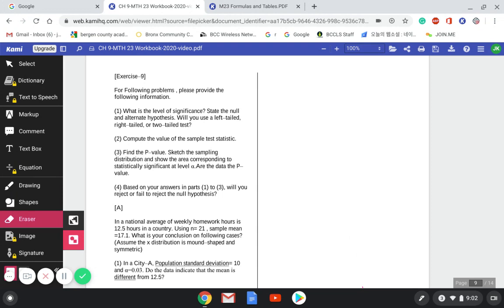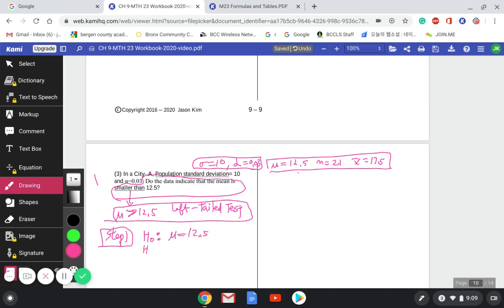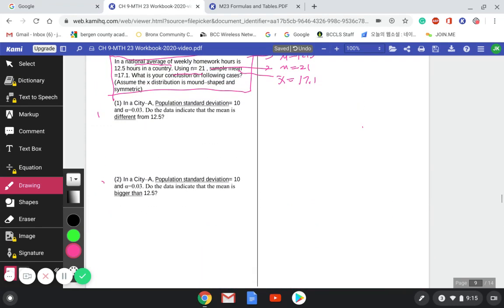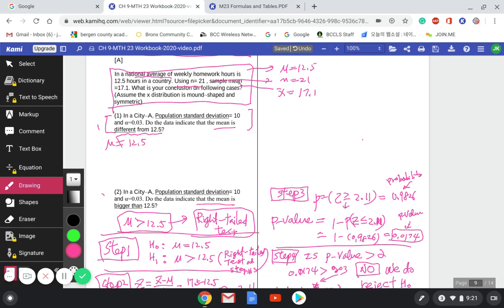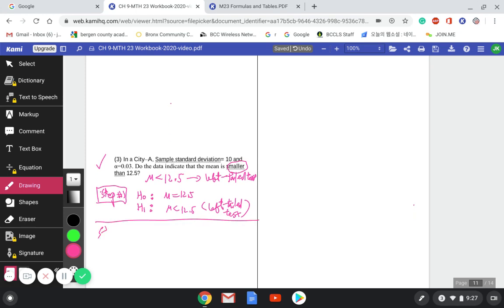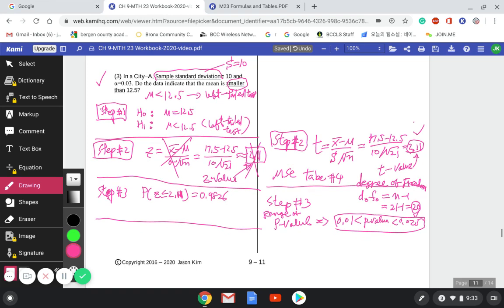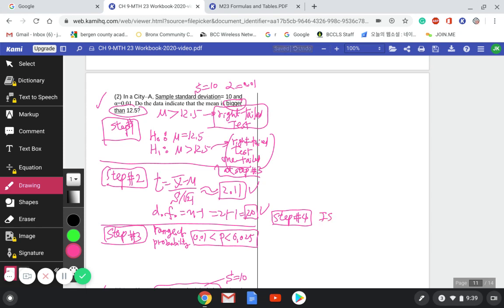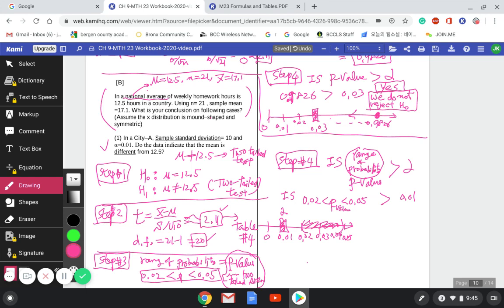Basic Statistics MTH23& 23.5- CH 9-2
Basic Statistics MTH23& 23.5- CH 9-1